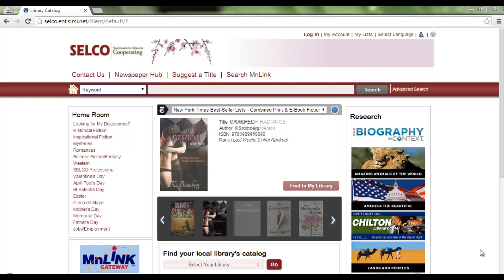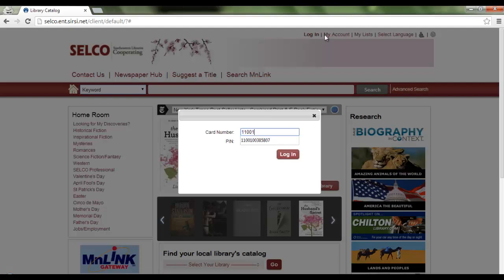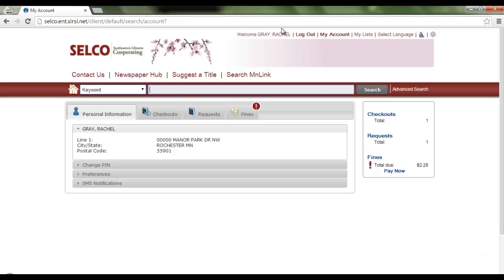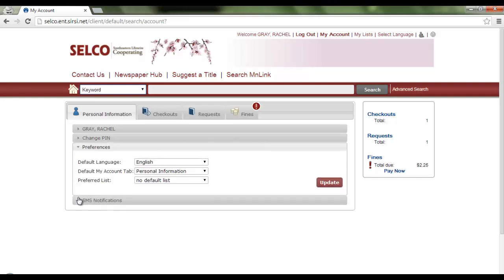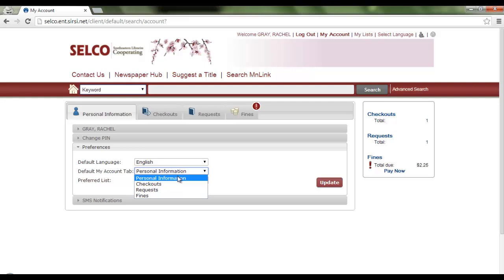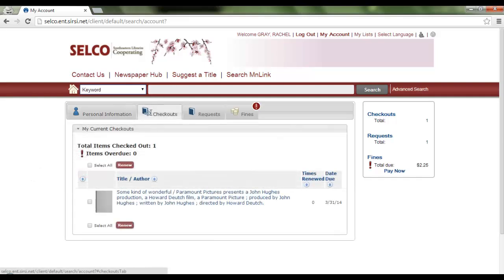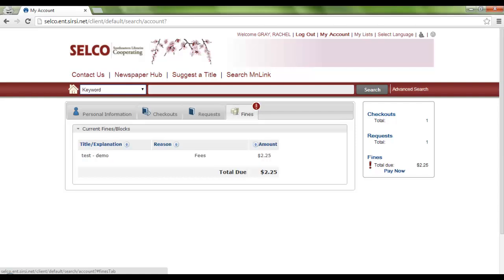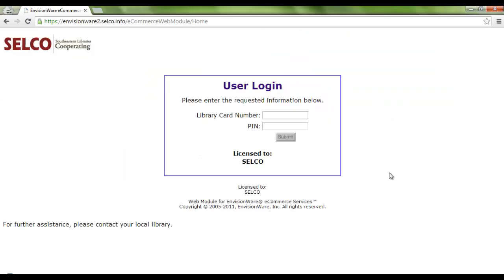SELCOtv - My Account & My Lists in Enterprise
SELCO is launching Enterpirse, a new public catalog from SirsiDynix, on April 1, 2014.  This video demonstrates My Account and My Lists in Enterprise.